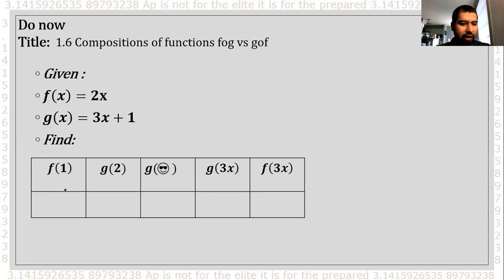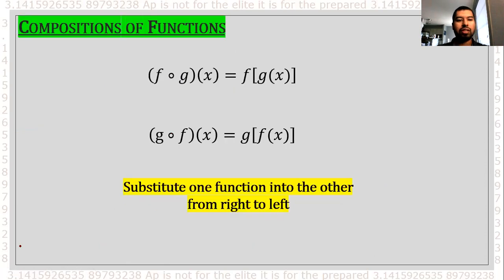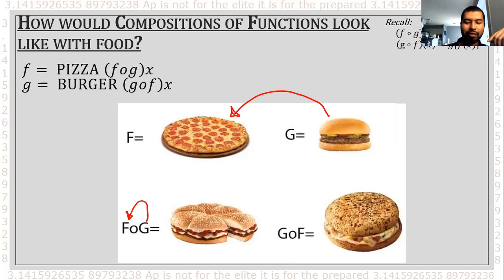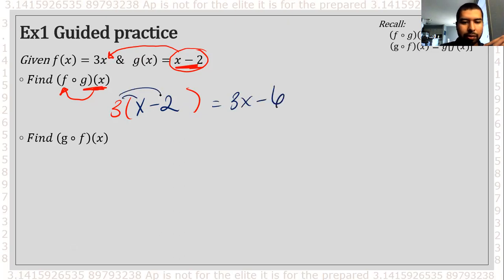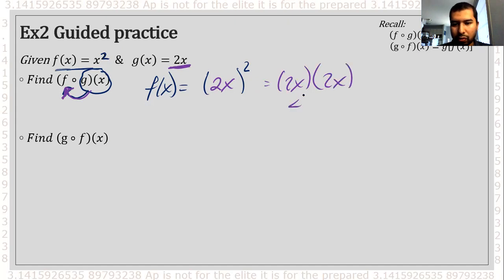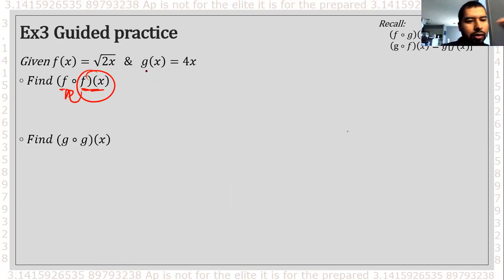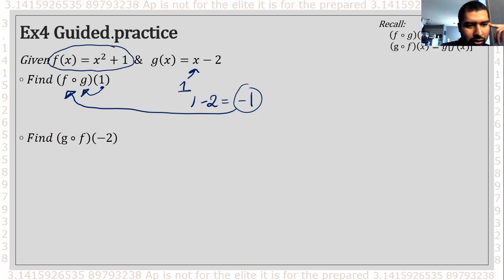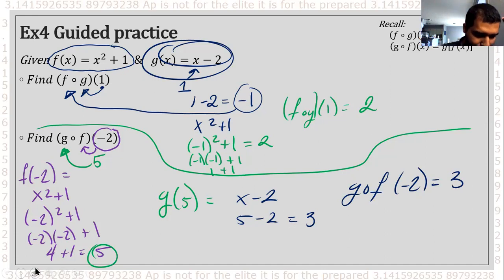1 6 Compositions of functions fog vs gof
How to compose functions. How to evaluate compositions of functions. fog & gof f(g(x)) & g(f(x))

Can You Feel The Love Tonight.